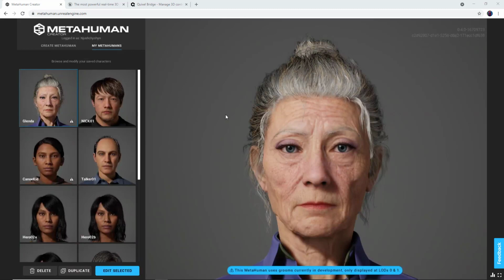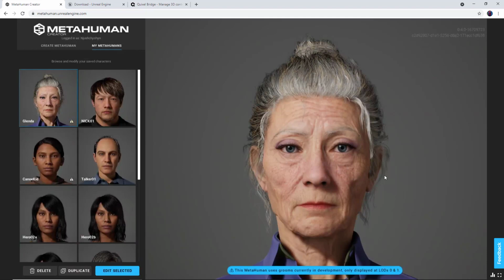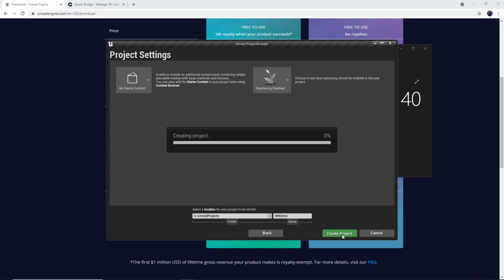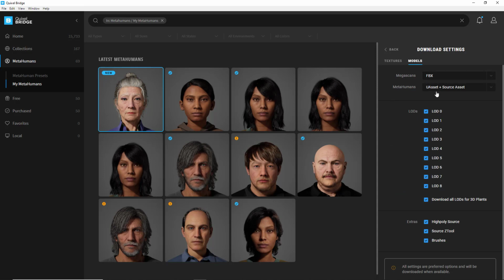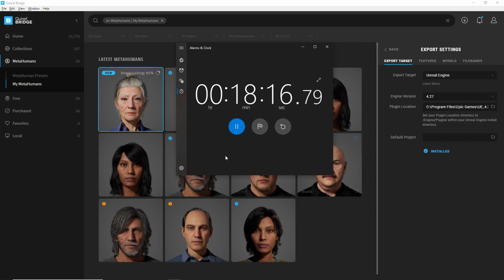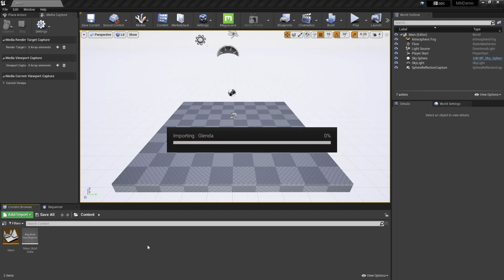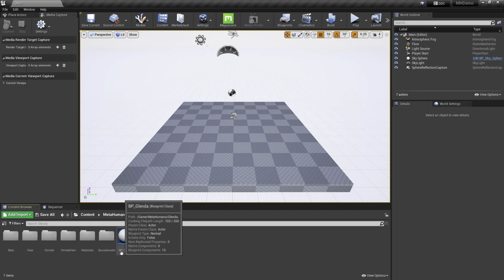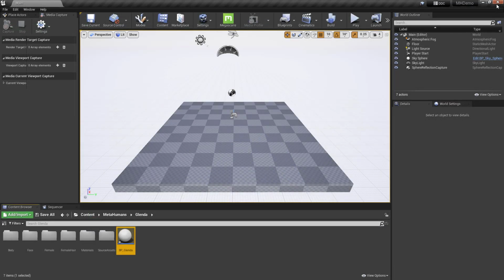What to Expect when you're Expecting a MetaHuman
This video is intended for first-time MetaHuman users, particularly if they are also new to Unreal Engine.

The process of transferring a "completed" MetaHuman from the MetaHuman Creator site into a working Unreal Engine project can easily take 30 minutes or more, involving a few different programs, and quite a few automated messages. This video walks through the process, step-by-step, showing each potential bump in the road and how to address the variety of messages generated along the way.

Some useful links related to this process.